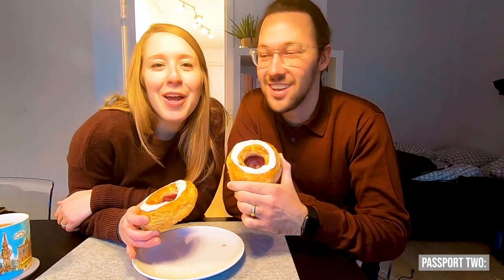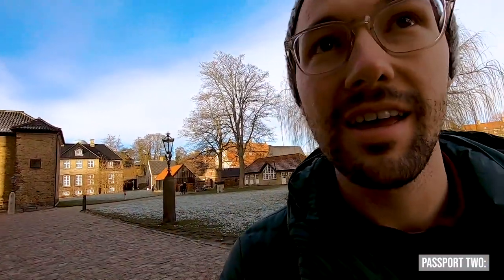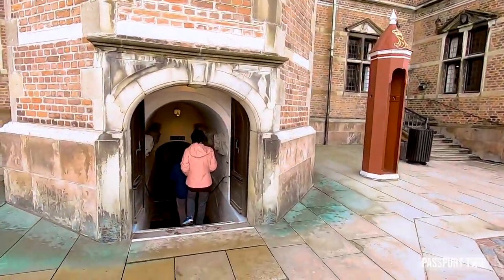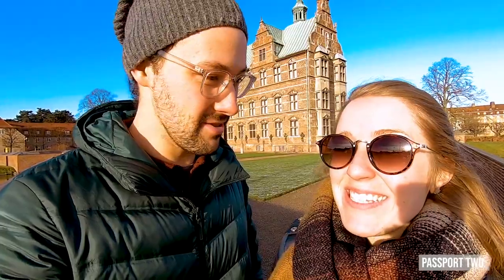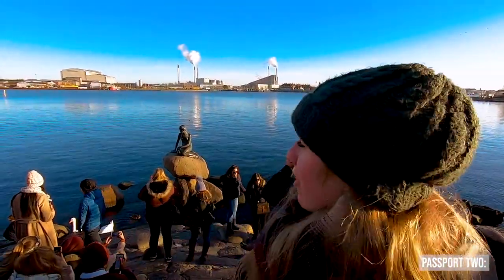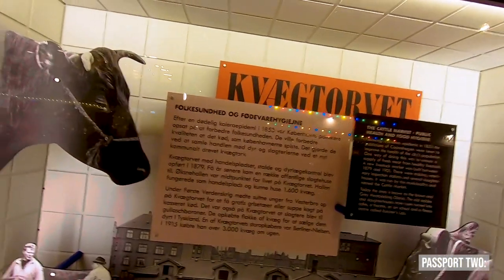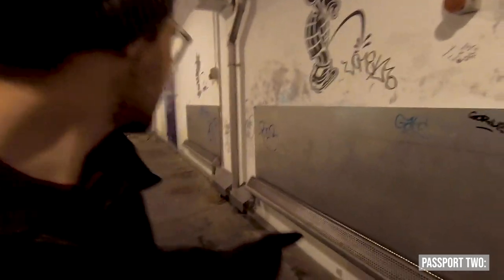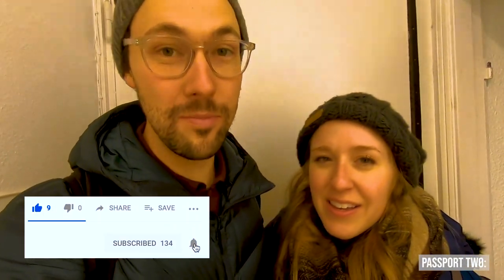SHOULD YOU SEE THE LITTLE MERMAID STATUE?? + Danishes, Crown Jewels, and BBQ // Copenhagen, Denmark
Finally got our hands on some Danish Danishes in Denmark, saw the Danish Royal Crown Jewels, the Little Mermaid statue and ate BBQ in Copenhagen's famous meat packing district!!

Copenhagen, Denmark - January 2019

SHARE so others can enjoy!!

Follow our adventure on Instagram too!

Earn 60,000 bonus points if you sign up for the American Express Platinum card and spend their minimum amount! I use this card to earn points and save TONS to be able to travel!

             Sarah, the Illstrumentalist - Special Friend
             Ikson - Throwback
             Ikson - Dear Autumn

Aubrey was a Speech-Language Pathologist, Donnie was graphic designer, but we both had a dream to travel the world and experience cultures. After three years of being married and dreaming about if something like this great adventure would be possible, we decided to quit the rat race and take on the world. We sold everything we had, quit our jobs, and took off! We don't know how long we will get to do this, and we do have a goal of getting jobs in the UK eventually, but we are going to live it to the fullest while we can!

Inspiration comes from other vloggers/travel vloggers we have watched for years like: Casey Neistat, Fun for Louis, Kara and Nate, Shaytards, CTFxC, and many more! We hope to inspire you to get out, travel, see the world, and explore other cultures like they did for us!!